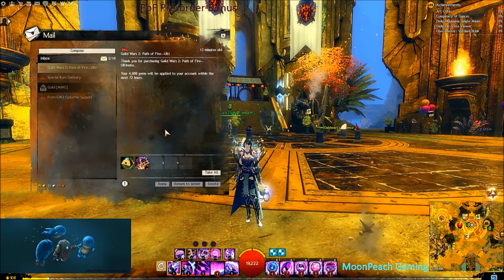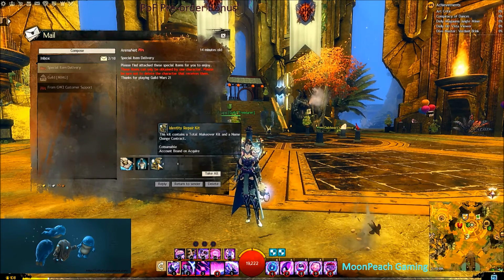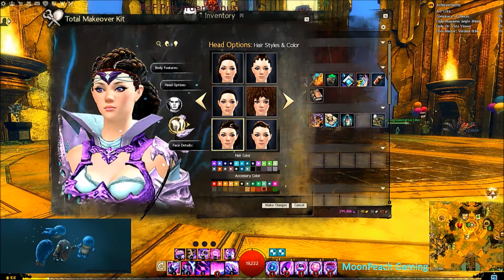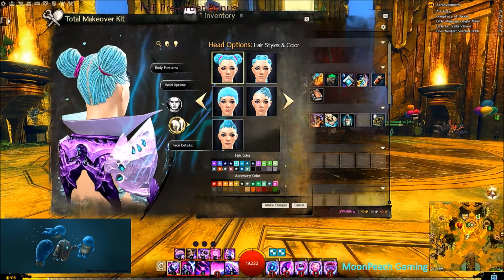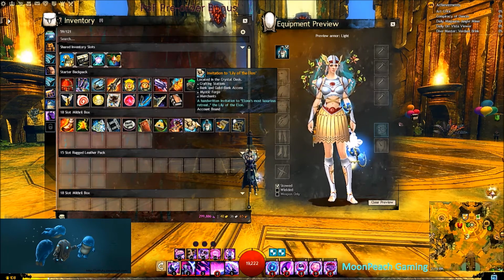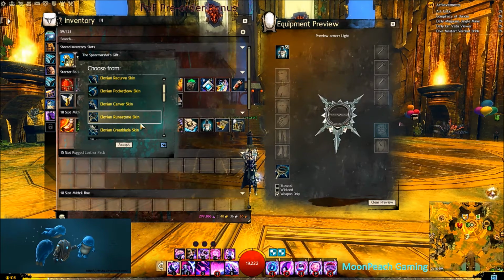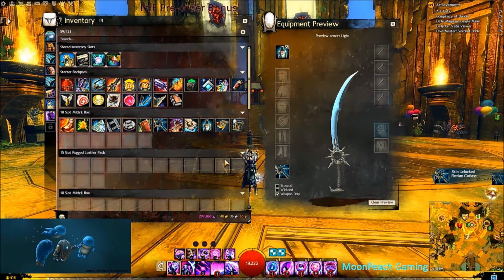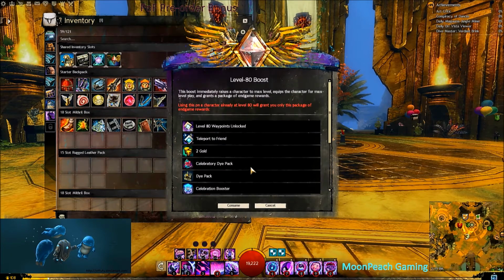Path of Fire Pre-order Bonus' Ultimate Edition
or you can order in game!
~~HEY EVERYONE!! With Path of Fire announced they, of course, added pre-order packages! The video explains and shows what all comes with the ultimate package. As well as the new hairstyles that are come in total makeover kits :) Hope you enjoy!!